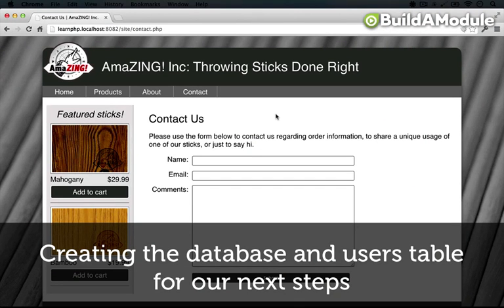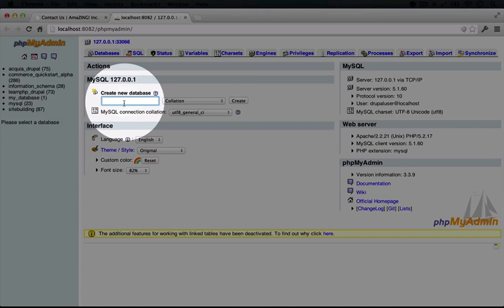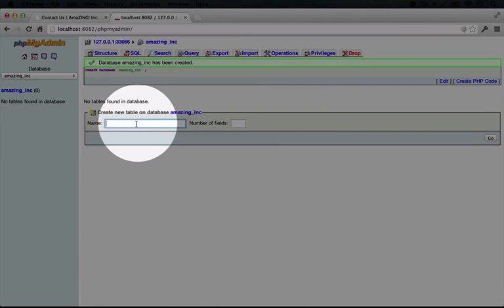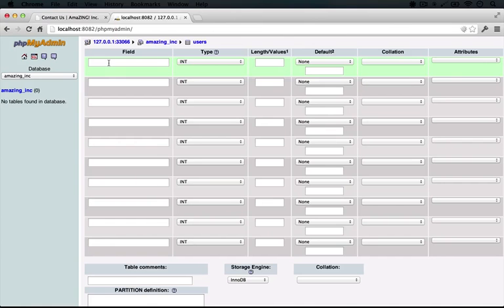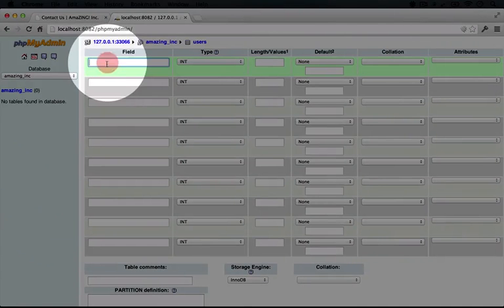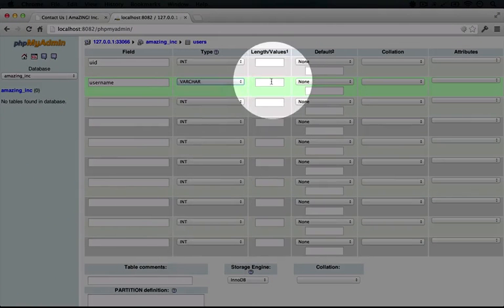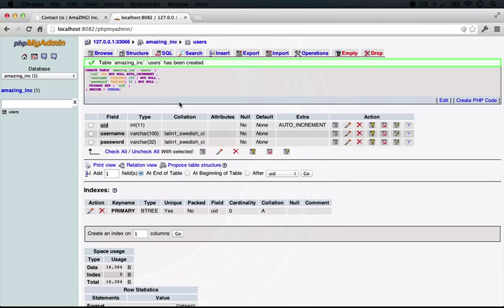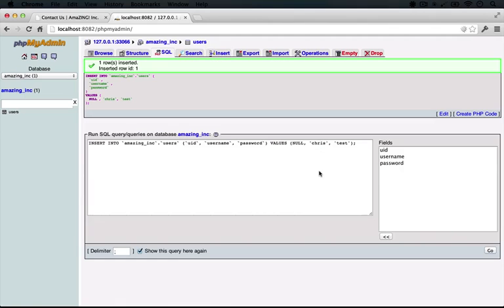167. Creating the database and users table for our next steps (a Drupal how-to)